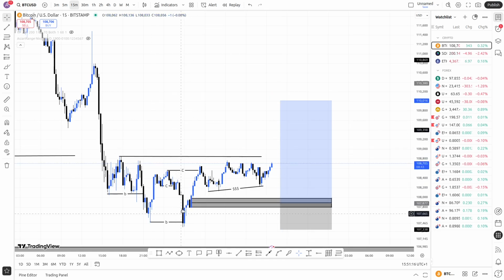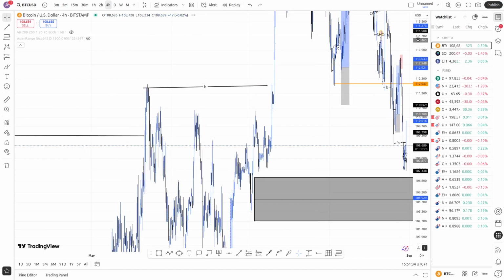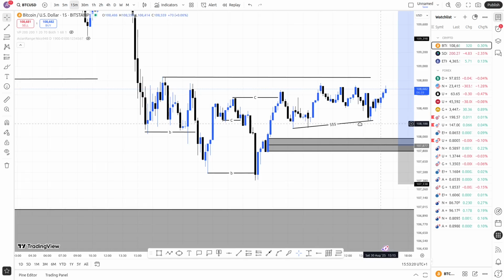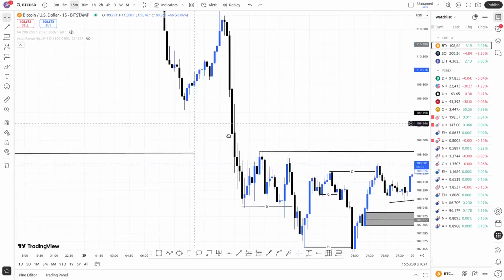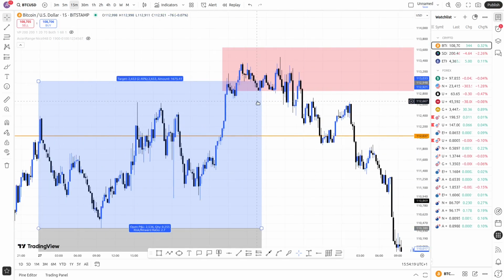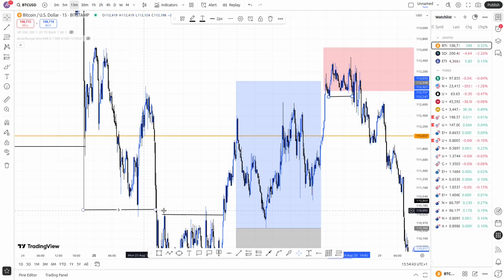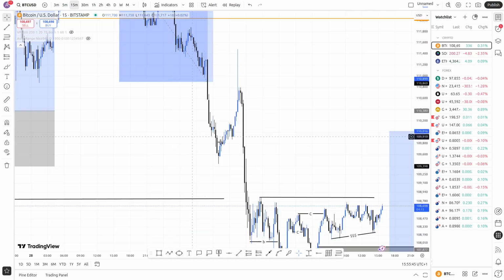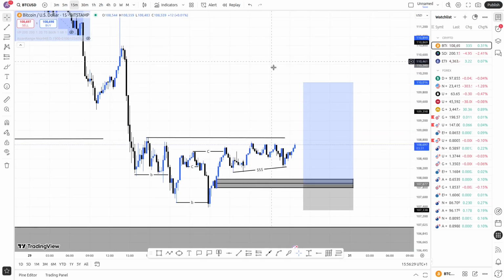🚀 Bitcoin (BTC) Analysis for Next Week’s Trade(SMC)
Understanding SMC for analysis changes your perspective of the markets easily and maintains focus...